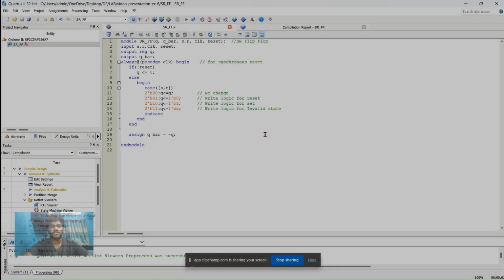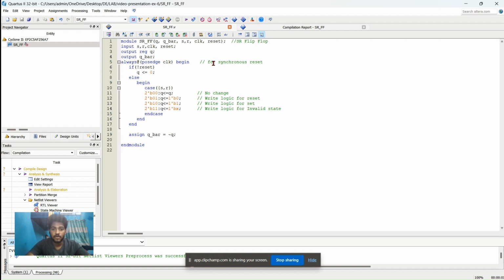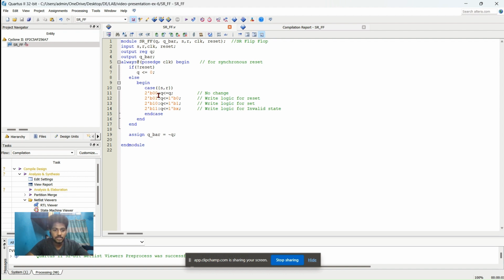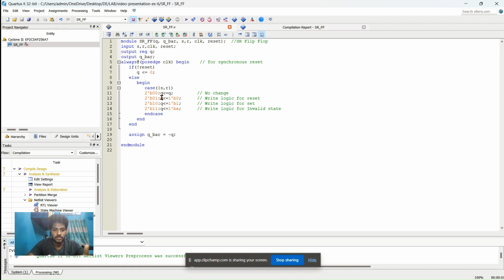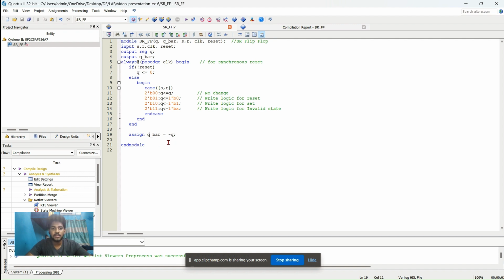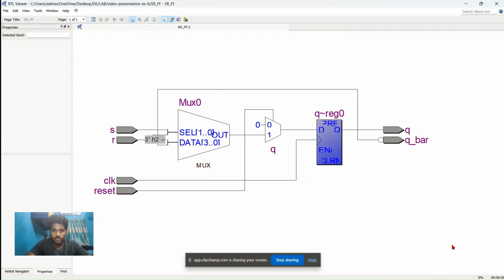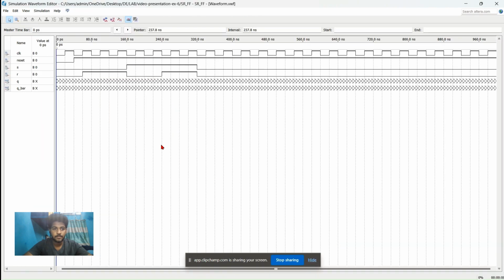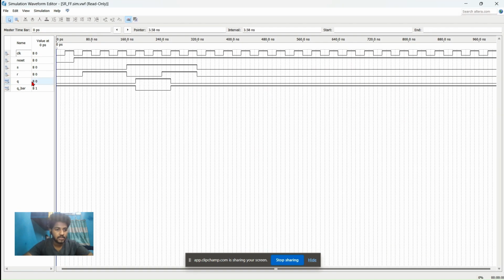SR - FlipFlop Using Case Statements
Join me in this comprehensive tutorial where I dive into the intricacies of the SR flip-flop using Quartus II and Verilog HDL. Step-by-step, I'll guide you through the Verilog code implementation of the SR flip-flop, explaining each line to ensure crystal-clear understanding.

But that's not all! I'll also demonstrate how to visualize the Register Transfer Level (RTL) diagrams in Quartus, providing visual insight into the inner workings of the flip-flop. You'll witness the transition from code to digital logic representation, demystifying the process along the way.

And just when you thought it couldn't get any better, I'll walk you through the Waveform Editor, where you'll see the code in action. Watch as signals pulse and logic levels shift, giving life to the theoretical concepts we've discussed.

Whether you're a seasoned programmer looking to delve into hardware description languages or a curious learner eager to grasp the fundamentals, this video is your gateway to mastering the SR flip-flop in Quartus II. Don't miss out on this educational journey!